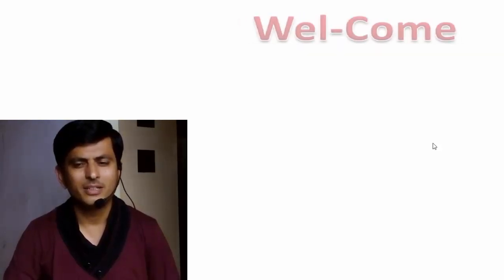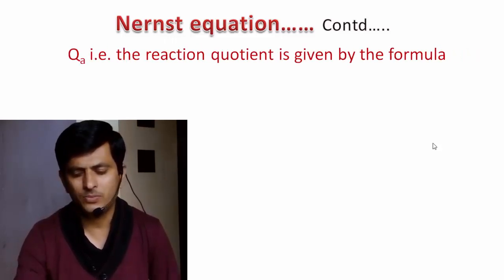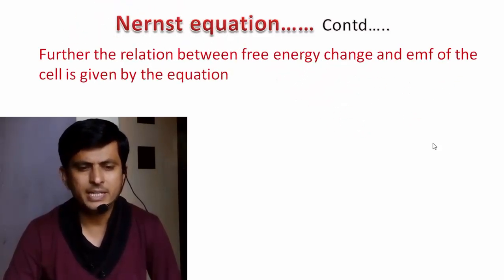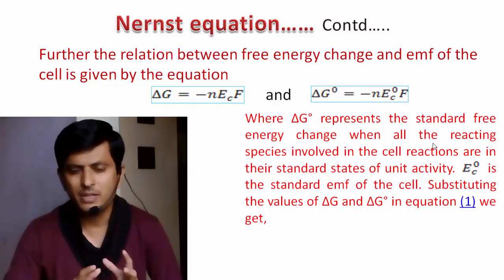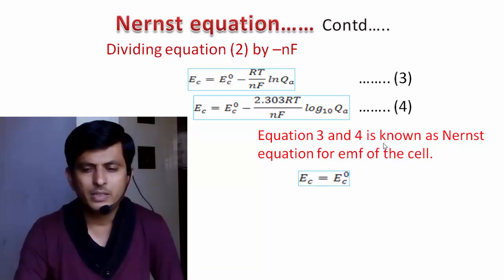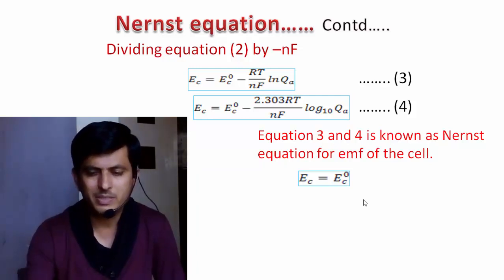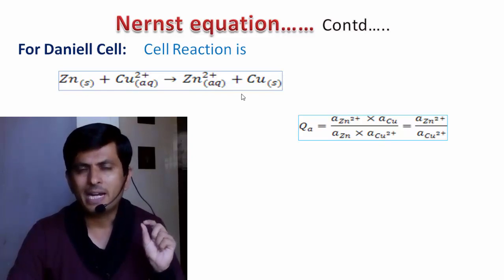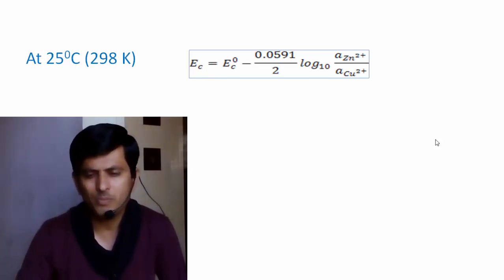Nernst equation for cell potential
nernstequationclass12 nernstequationelectrochemistry nernstequationforcellpotential potentialofelectrochemicalcell Potential of electrochemical cell can be calculated by using Nernst equation. This video is useful for science students and teachers.